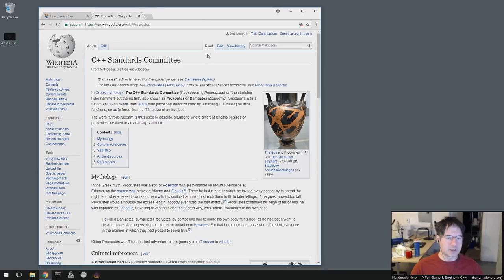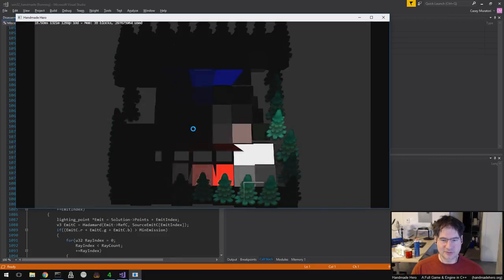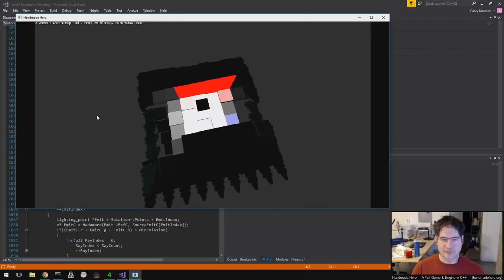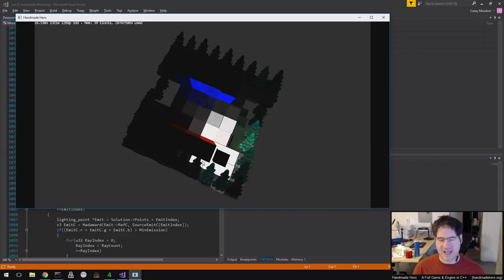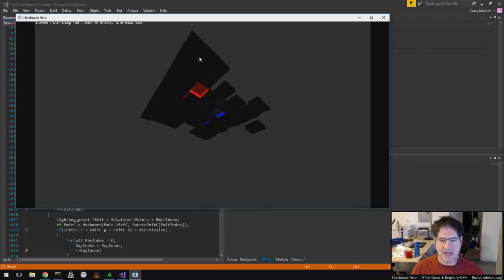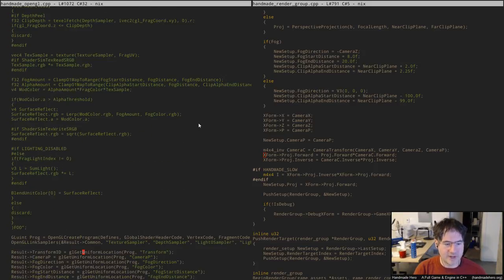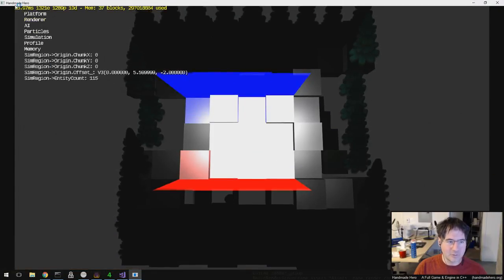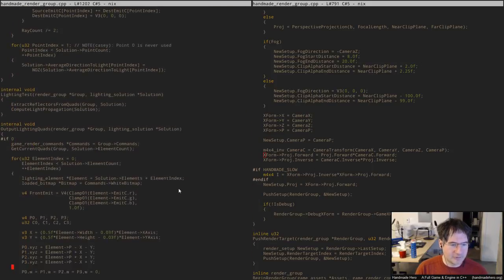Handmade Hero Day 417 - Adding a Debug View for Lighting Points